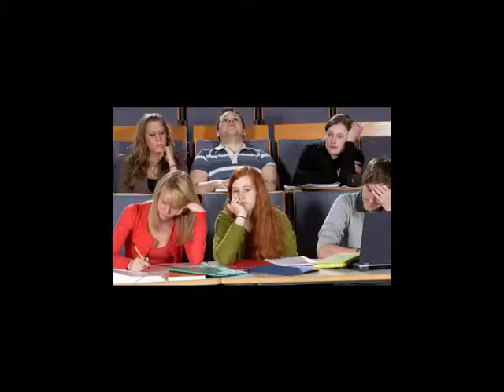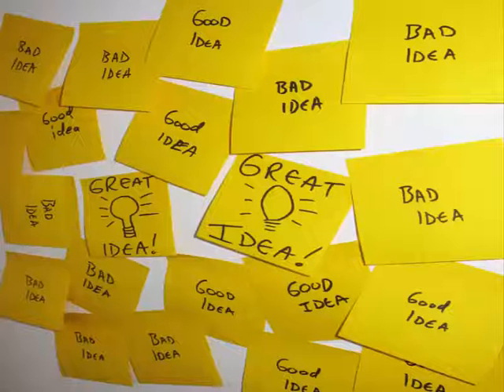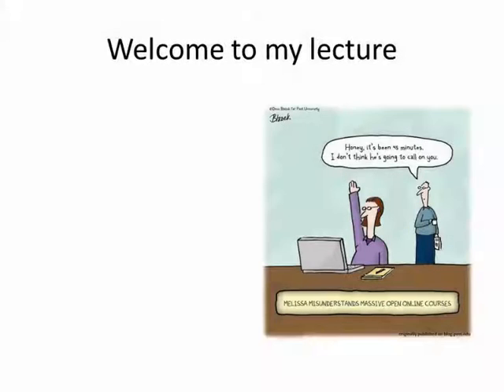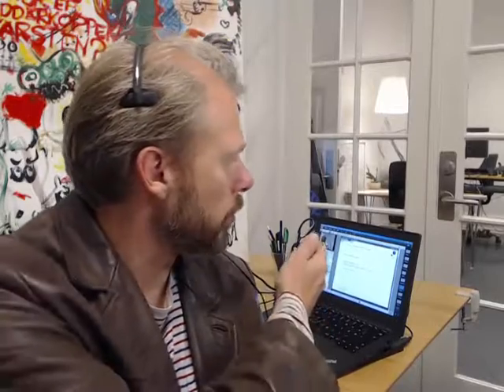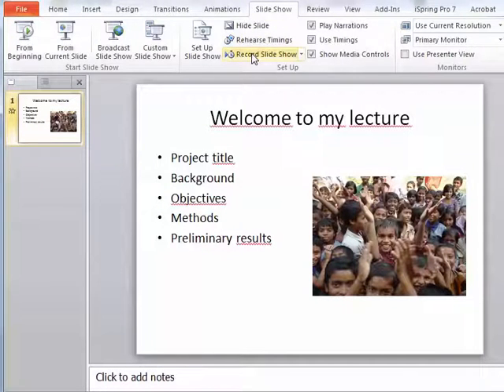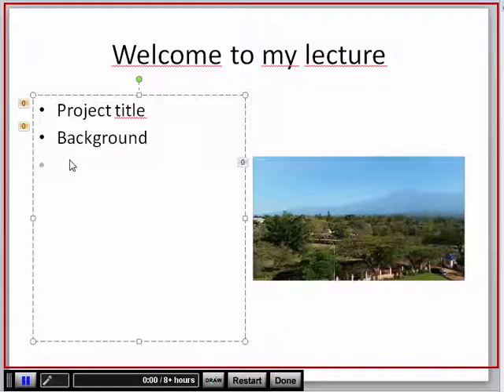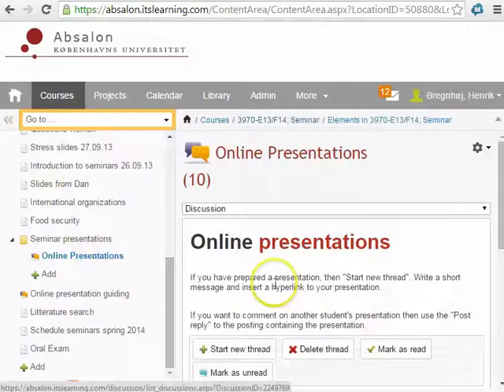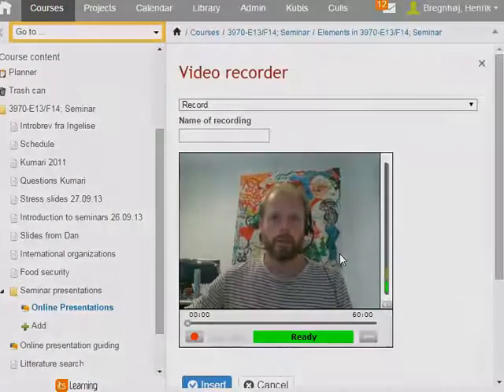How to make an online presentation - and get feedback from classmates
5 minutes introduction to why you want to do online presentations and how to do it. Produced by Good Deed Consulting for the University of Copenhagen. Presented by Henrik Bregnhøj.